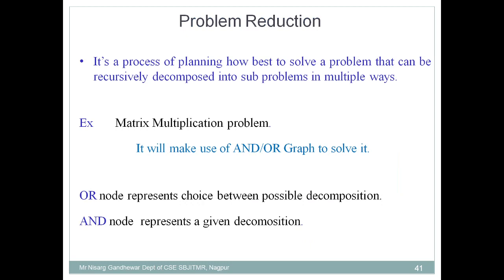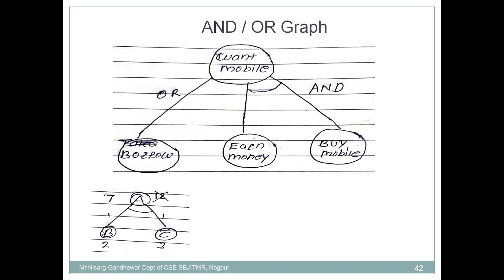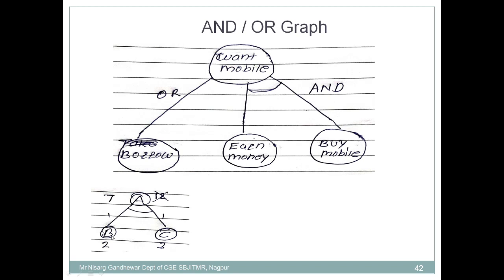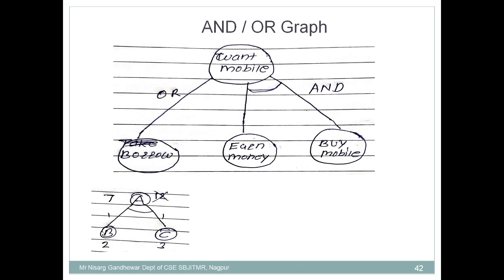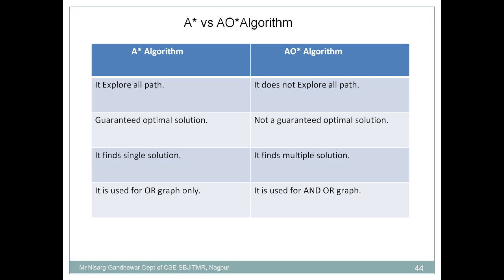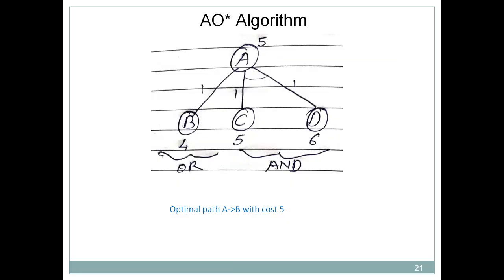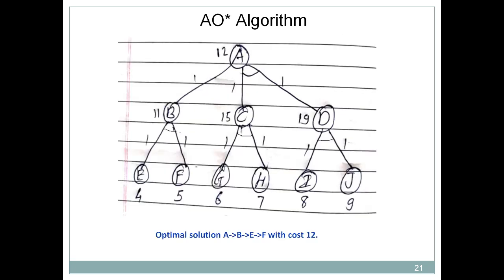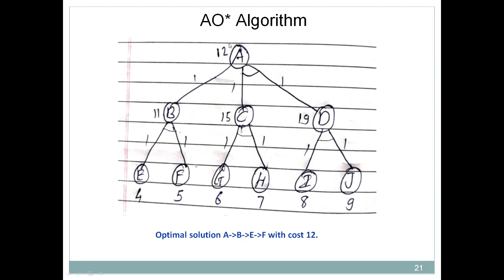A13 Introduction to AO* Algorithm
It demonstrates the AO* Algorithm with example.